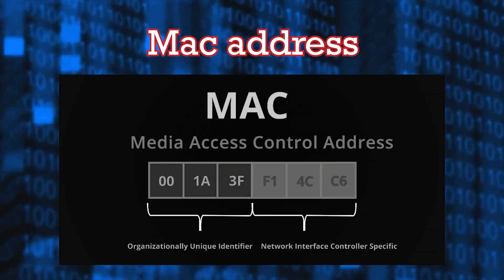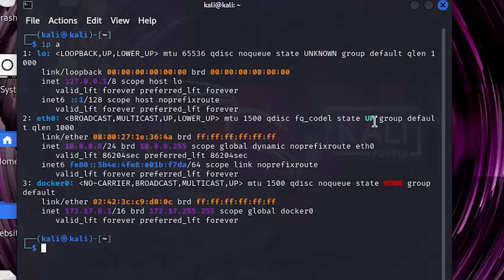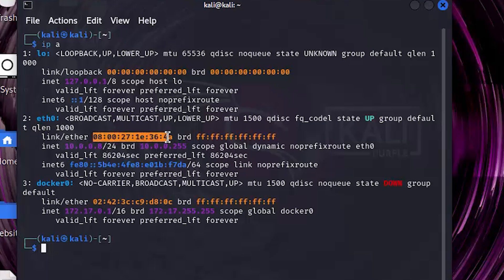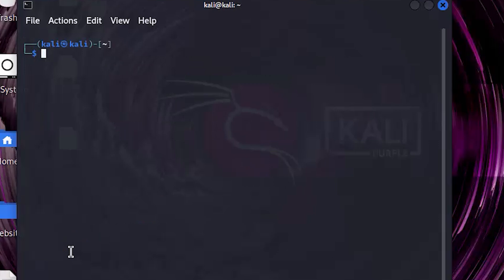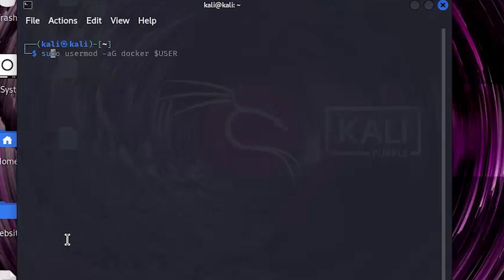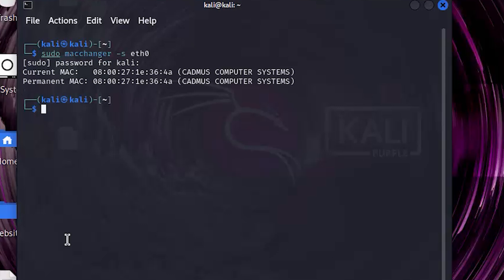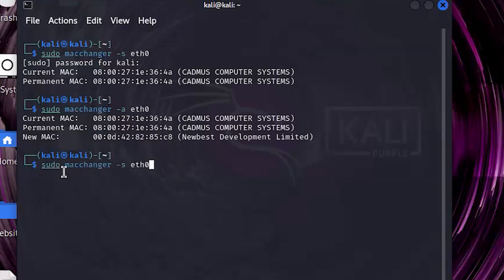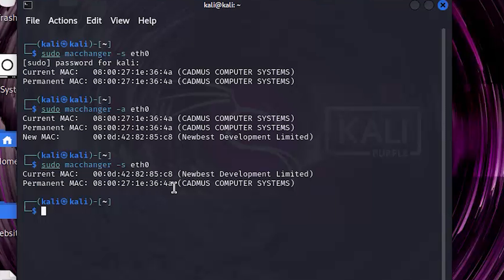Change mac address every 5 seconds | KALI LINUX